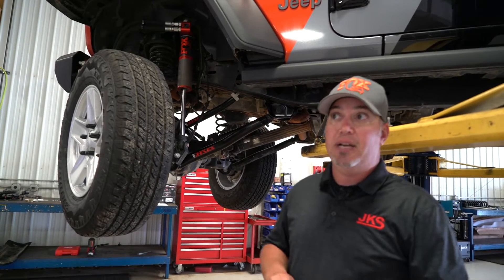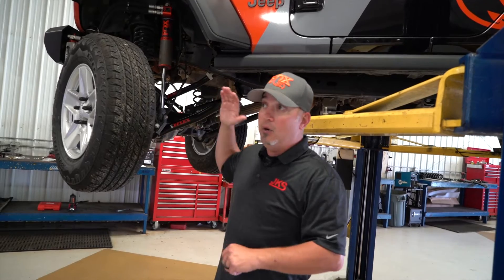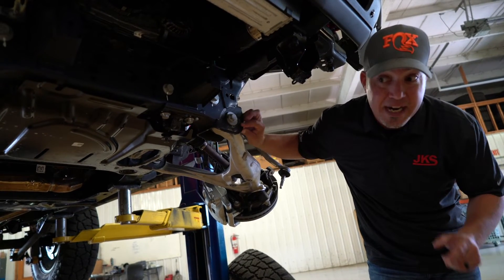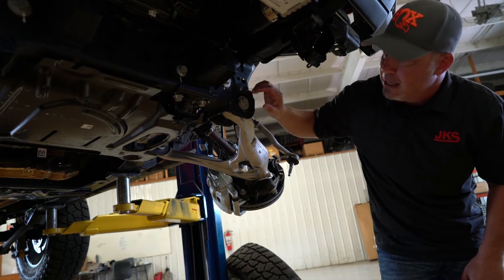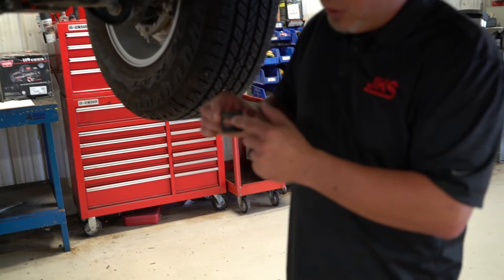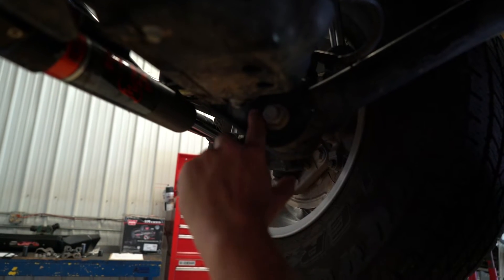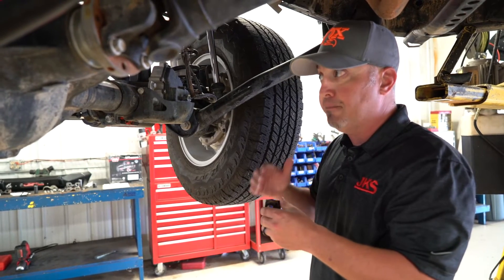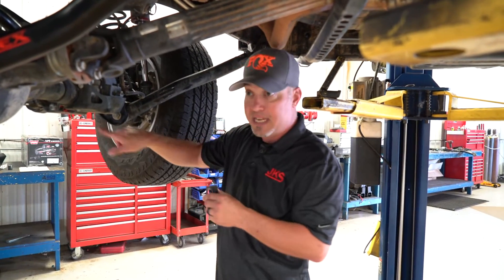Factory Control Arm Caster Adjustment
Join Justin as he explains why we use an indexing plate on our JKS J-Venture suspension system and not a cam bolt that is typically used in an Independent Front Suspension system (IFS).

The Internet is a crazy place full of many "experts" on various suspension components but we want to set the record straight on how we adjust caster with a factory control arm.

To learn more about our JKS J-Venture suspension system,